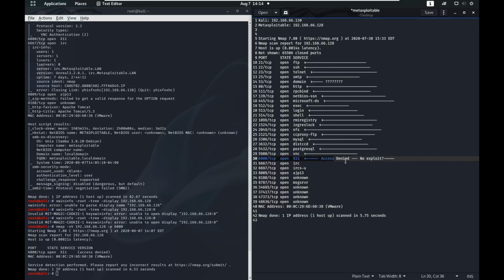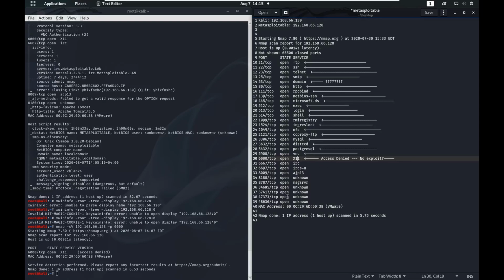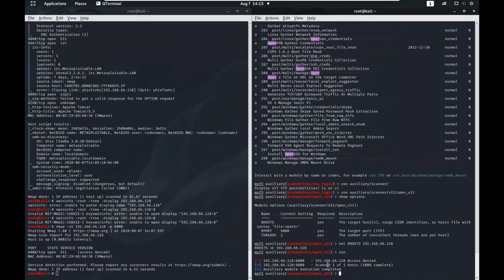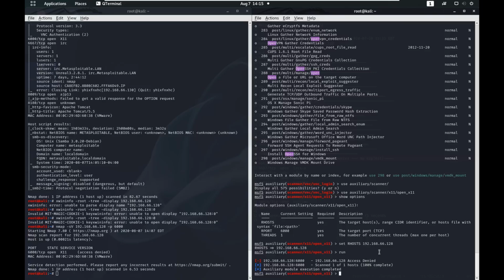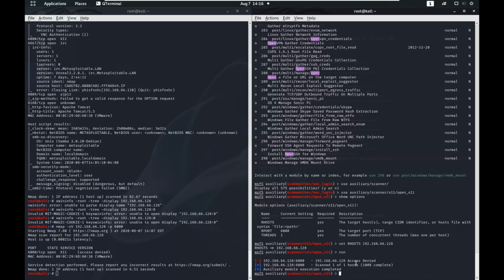Port 6000 X11 | Metasploitable 2 Exploitation Tutorial (Part 17)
Explanation of how to exploit port 6000 on the metasploitable 2 virtual machine.